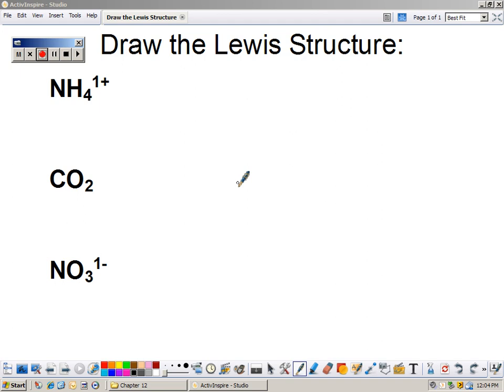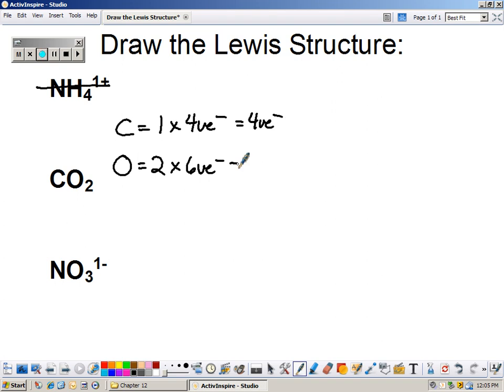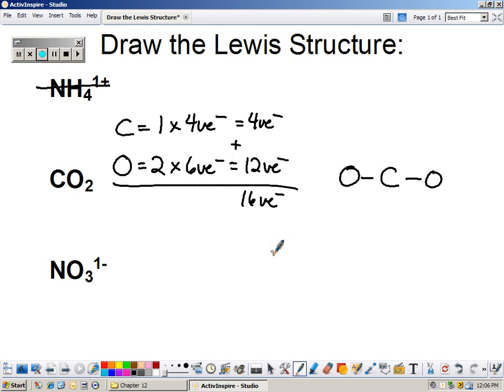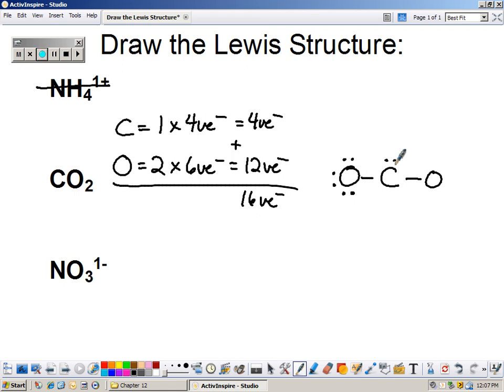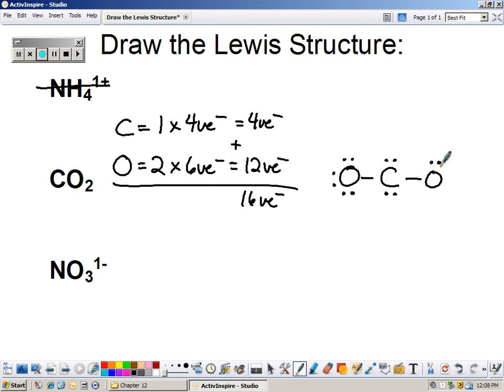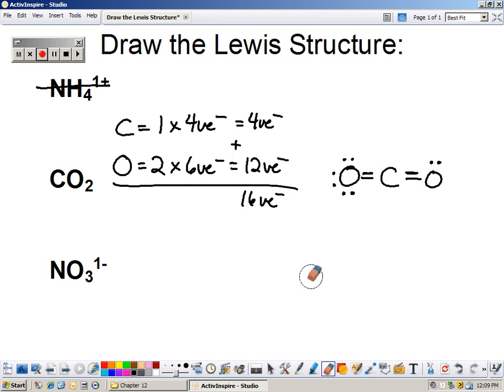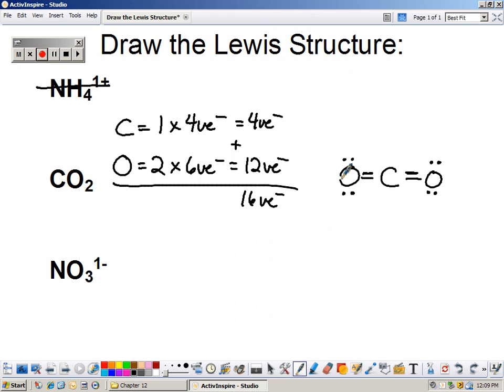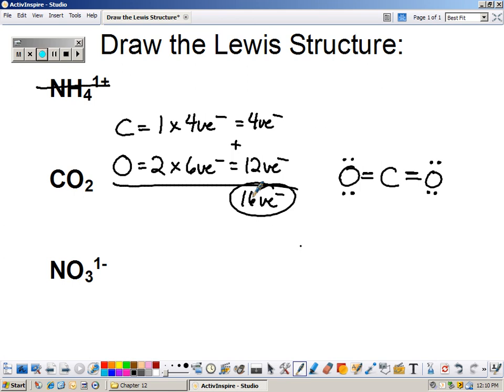Lewis Structures Part 2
Basic Lewis Structure Lesson
(No Discussion on Formal Charge.)